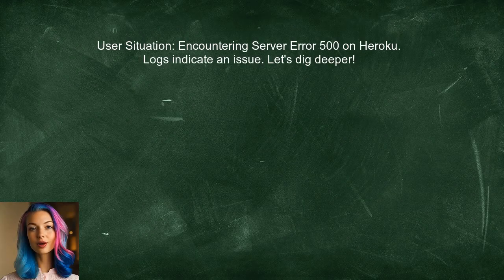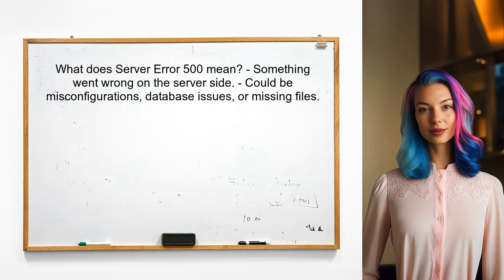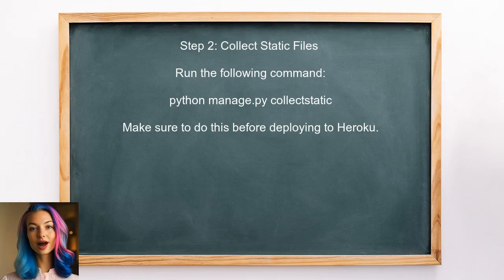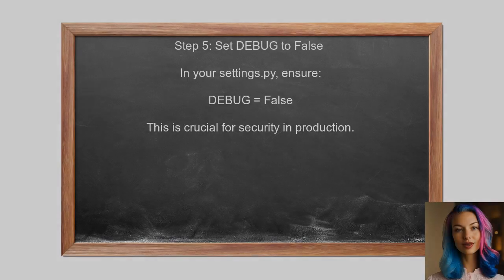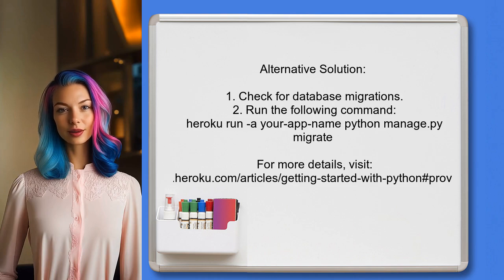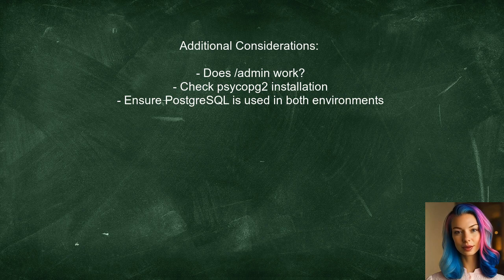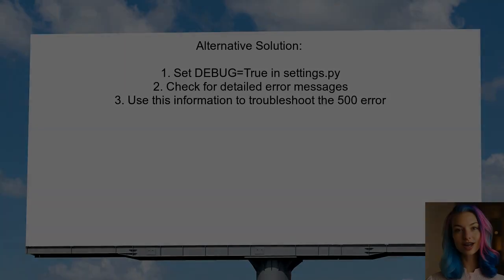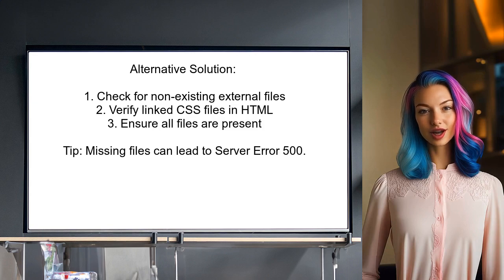How to Fix Django Server Error 500 When Deploying to Heroku: Troubleshooting Guide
In this video, we tackle a common yet frustrating issue that many developers face when deploying their Django applications to Heroku: the dreaded Server Error 500. Whether you're a seasoned developer or just starting out, encountering this error can be a significant roadblock. Join us as we walk through essential troubleshooting steps and best practices to identify and resolve the underlying causes of this error, ensuring a smooth deployment process for your Django projects.

Today's Topic: How to Fix Django Server Error 500 When Deploying to Heroku: Troubleshooting Guide

Related to